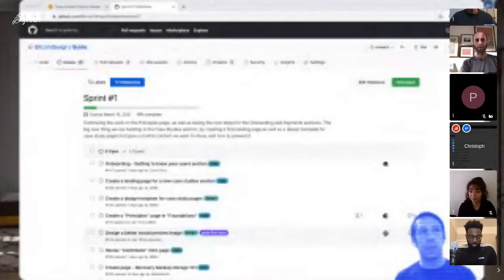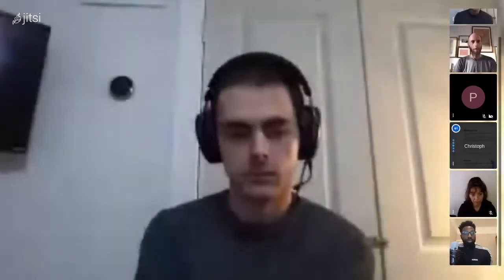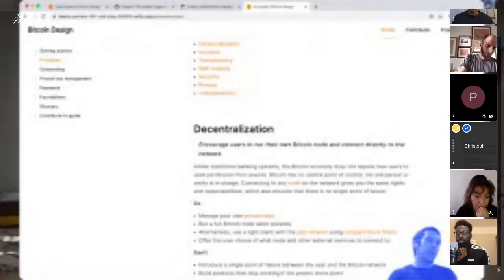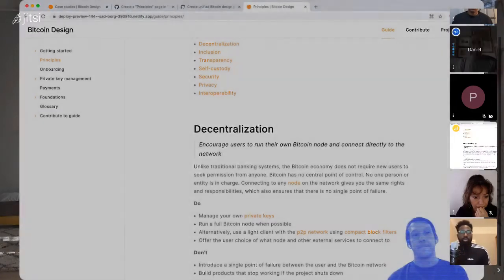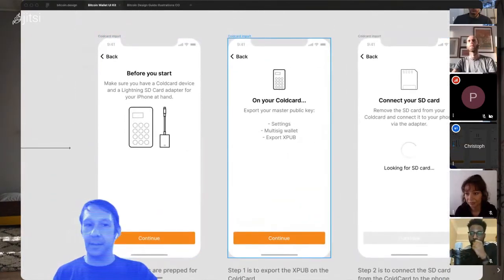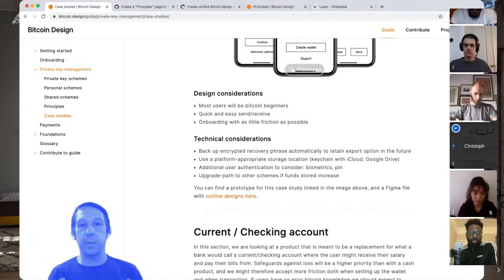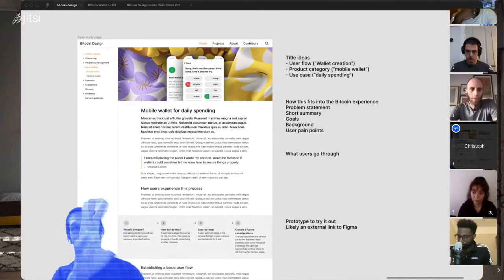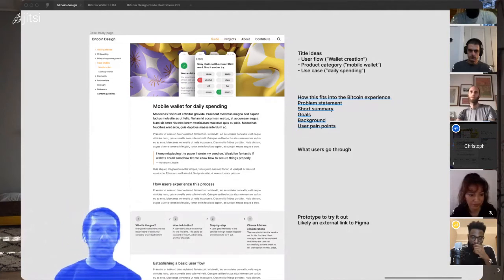Bitcoin Design Guide Jam Session #4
We had on open call to discuss ongoing work on the guide, this time focusing on the new Principles page and a design template for case studies.